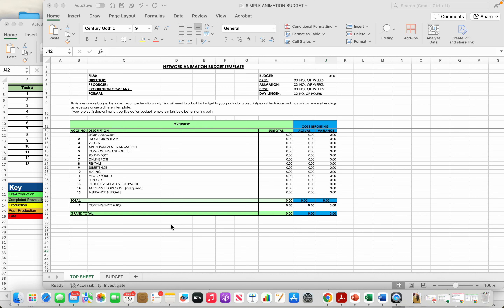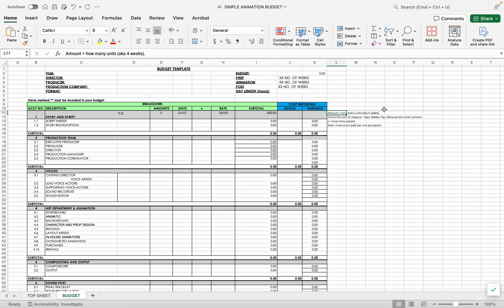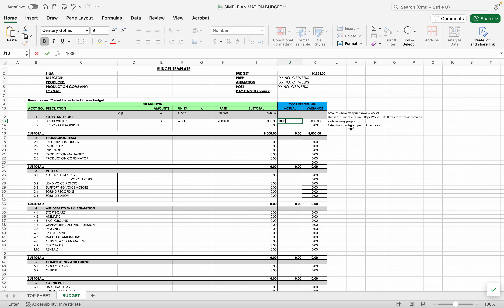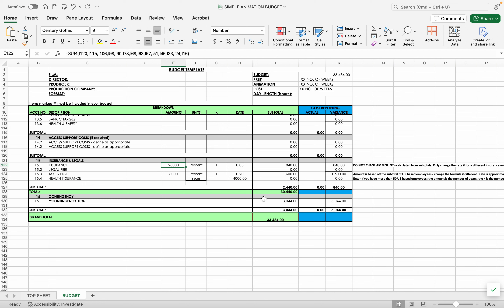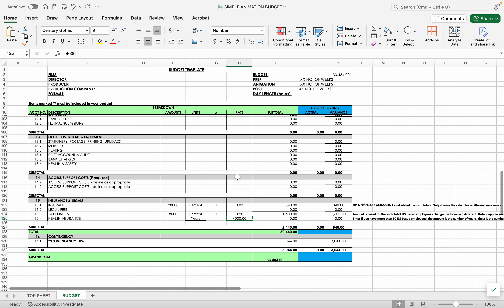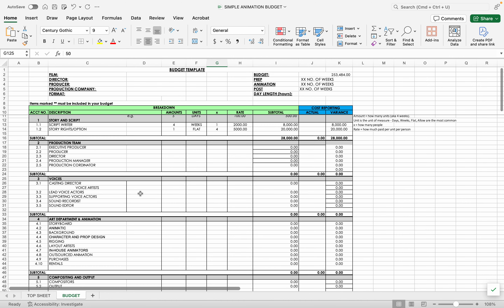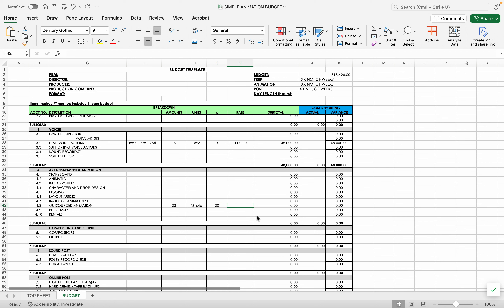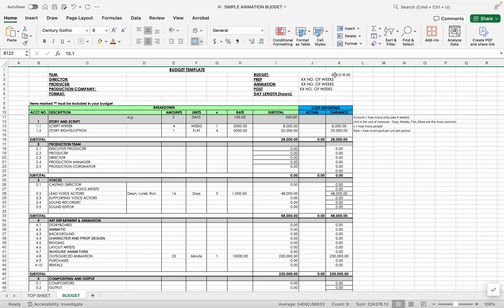Simple animation budget overview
Here is a simpler animation budget for estimating (in development) budgets! The budget template used (view only, you will have to download to save an editable copy)